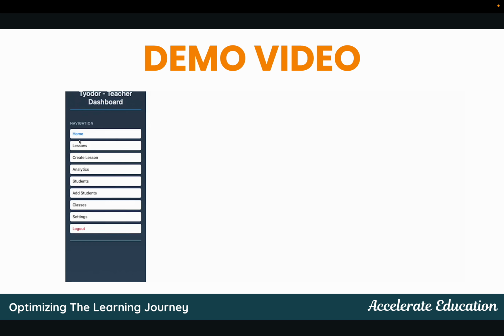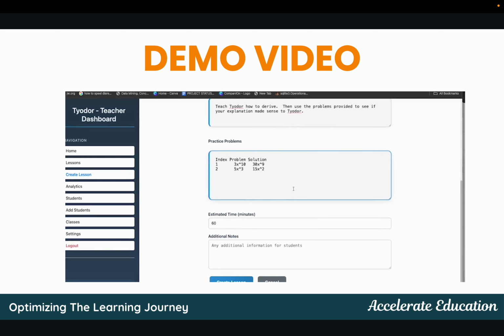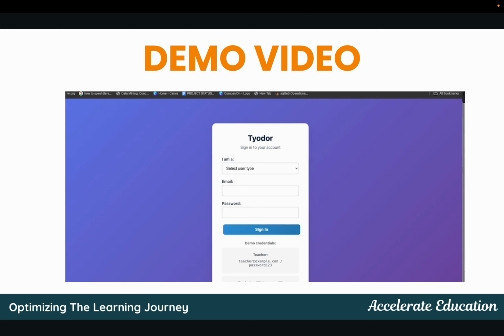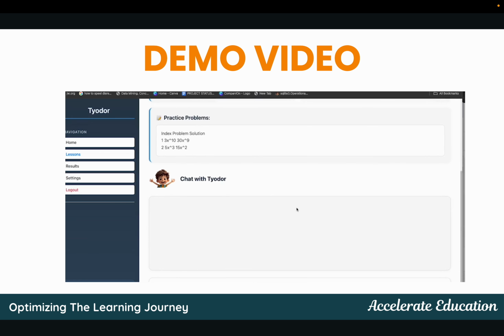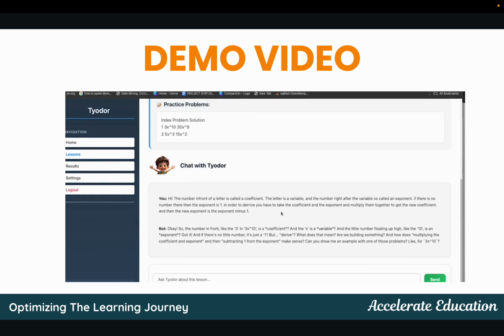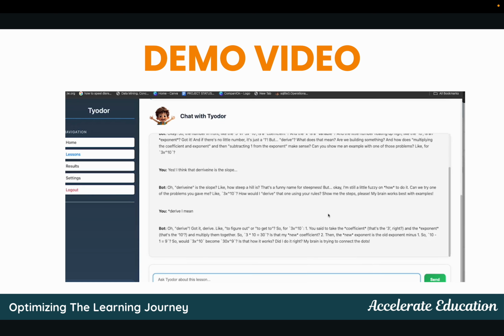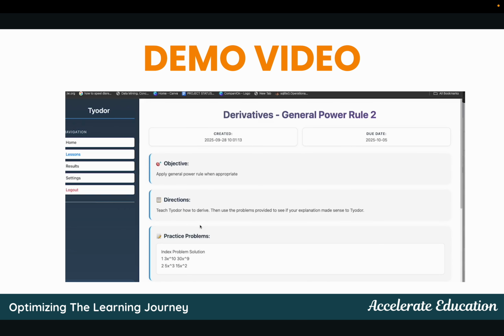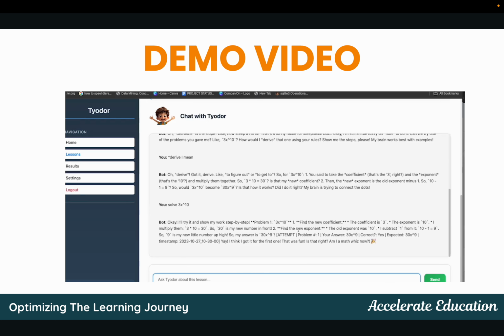shell hacks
f